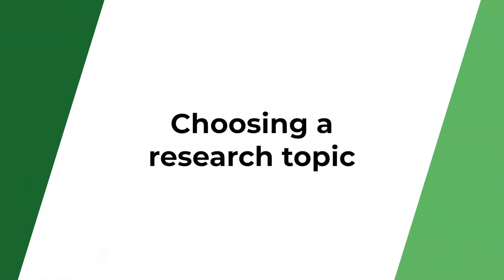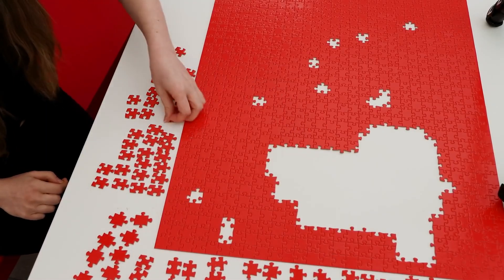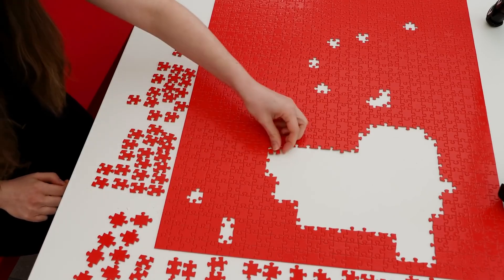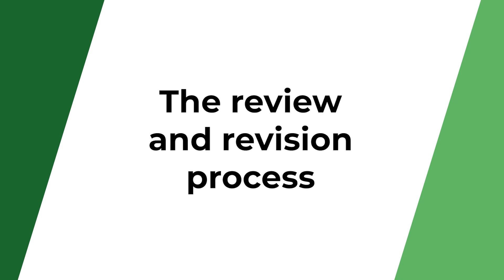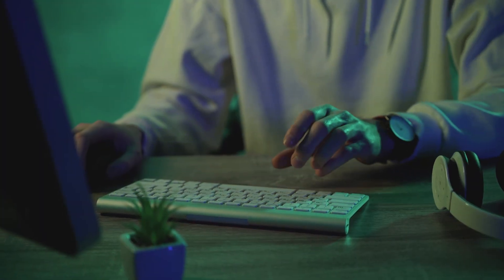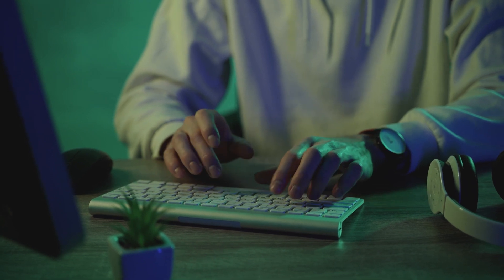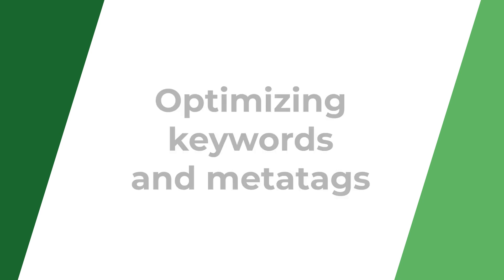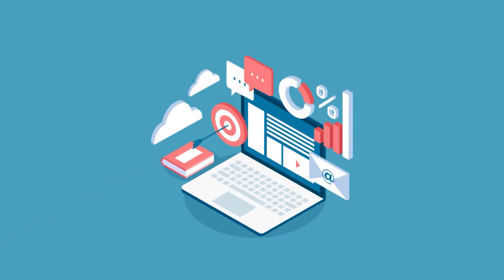How to Start Publishing Your Research Papers? 8 Steps to Success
Publishing your first research paper can be hard, but we’re here to help!

In this video, you’ll learn how to choose a relevant topic, find the right journal, prepare a manuscript according to the IMRAD structure, get reviewed, optimize keywords, and promote your work.

These practical tips will make your journey in science easier and more successful! Don’t miss the opportunity to learn how to become visible in the scientific community.

Timing:
00:00 Introduction
00:29 Why are publications important?
00:47 How to choose a research topic?
01:14 Finding the right journal
01:49 How to prepare a manuscript: the IMRAD structure
02:33 The review process: what to expect?
03:00 Keyword optimization
03:23 Article promotion on social networks
03:52 Motivation and development